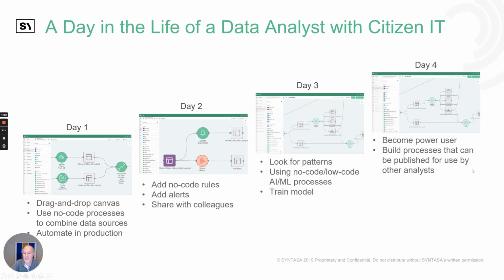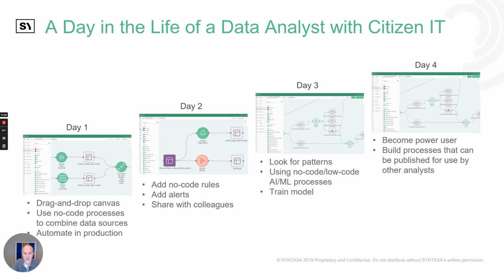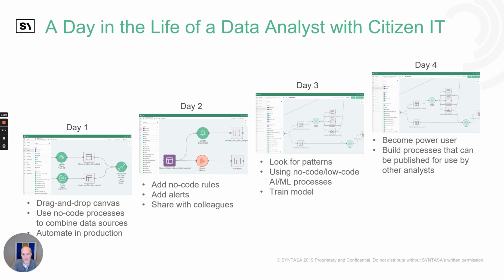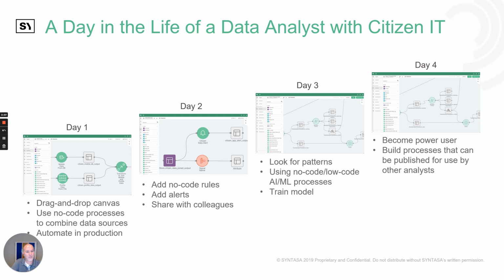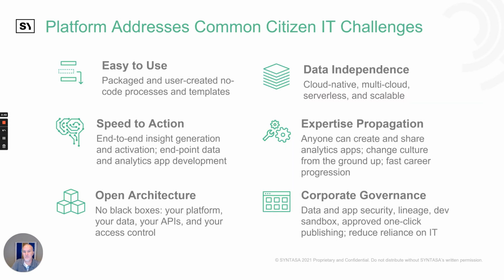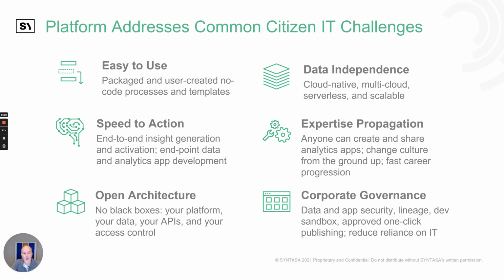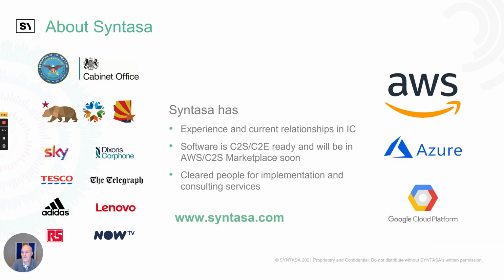Syntasa NCLCPC Short Intro for IC